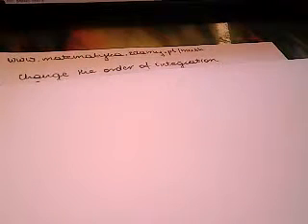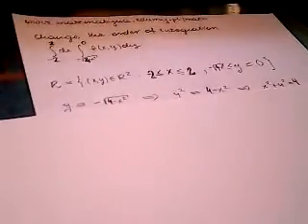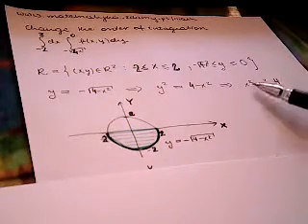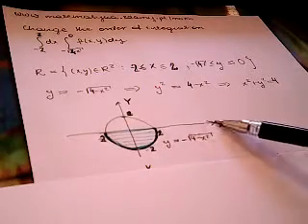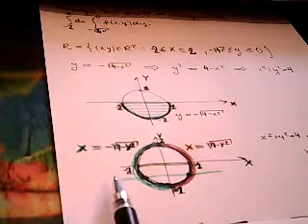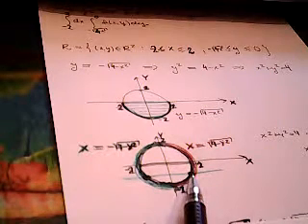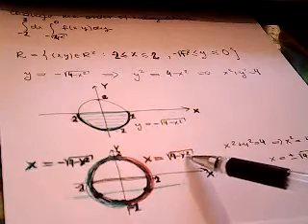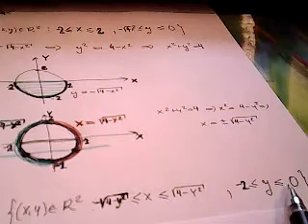The order of integration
Make yourself a gift and buy T-shirt, mug, mouse pad or something else.
OR MORE PROFITABLE
and create your own product, you're buying your own shop without margin, and even you can sell or make money.